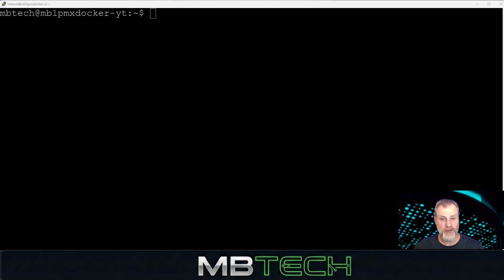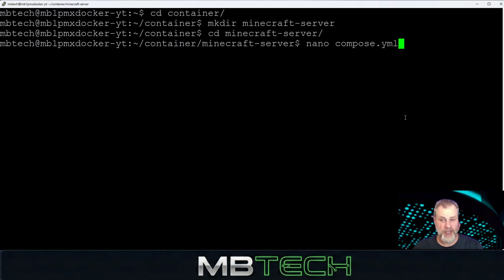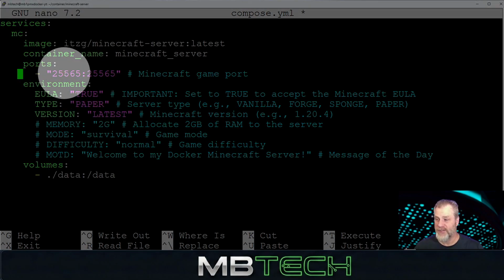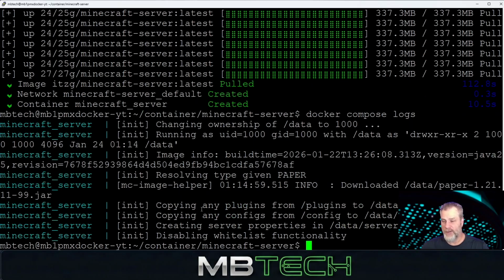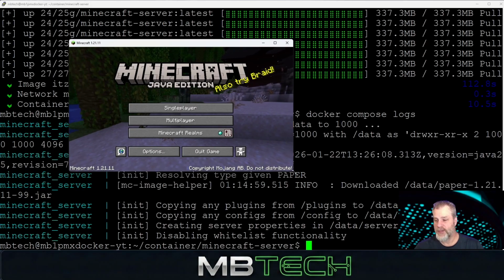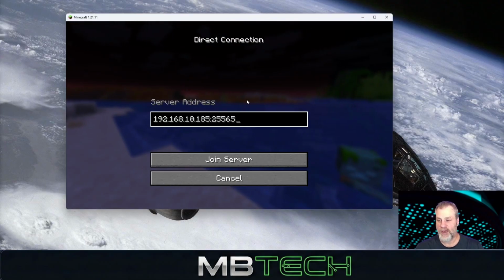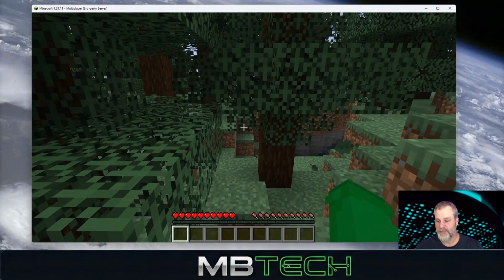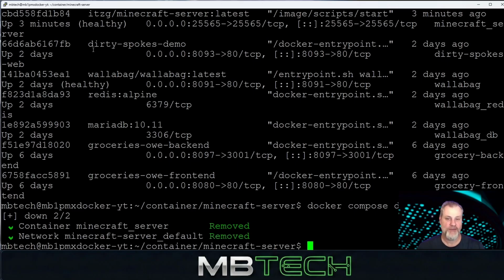Stop Paying $20/Month: Self-Host Your Minecraft Server for FREE in Your Homelab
🎮 Stop paying $20/month for Minecraft hosting! In this comprehensive tutorial, I'll show you how to deploy a production-ready Minecraft server using Docker in your homelab - saving you $300/year while giving you complete control.

💰 COST BREAKDOWN:
Commercial Hosting: $96-240/year
Self-Hosting Hardware: $50-150 (one-time)
Break-Even: 3-6 months
3-Year Savings: $200-500

🛠️ TECH STACK:
- Docker & Docker Compose
- itzg/minecraft-server (70M+ pulls)
- Proxmox/Ubuntu Server

🎯 WHO THIS IS FOR:
✅ Homelab enthusiasts wanting to self-host game servers
✅ Minecraft players tired of monthly hosting fees
✅ Parents looking for cost-effective server solutions
✅ Anyone with basic Docker knowledge

💡 WHAT YOU'LL LEARN:
• Deploy production-grade Minecraft server with Docker

🎬 ABOUT THIS CHANNEL:
I create practical homelab tutorials focused on Docker, self-hosting, and infrastructure automation.

⚡ My Homelab Setup:
- Proxmox VE Server
- Ubuntu Server VM
- Docker and Docker compose

Video created: January 2026
Last updated: January 2026